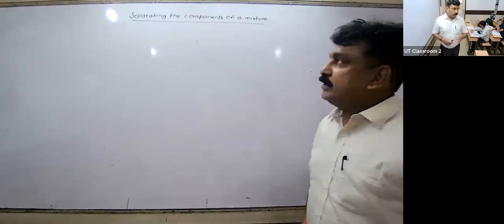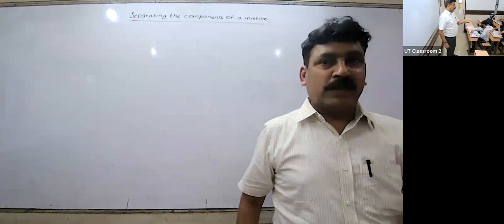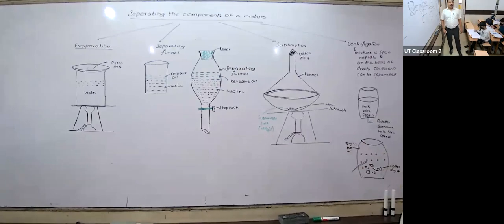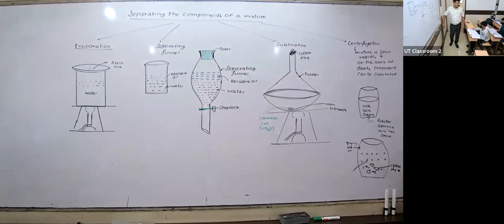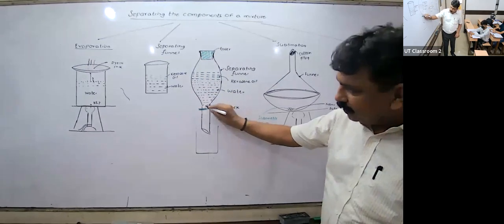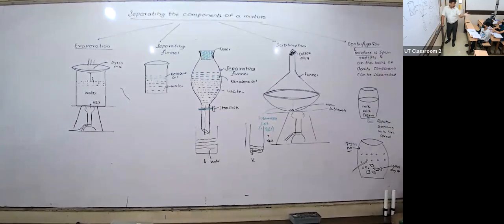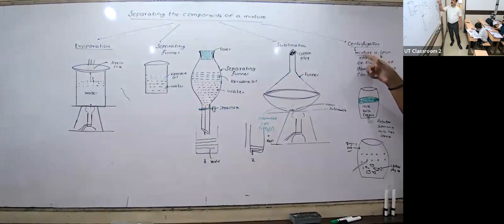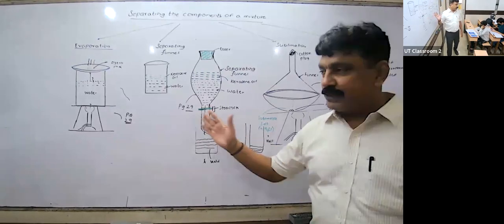KHR23 - IX CBSE CHEM NKT 01/06/2022 - Is Matter Around Us Pure